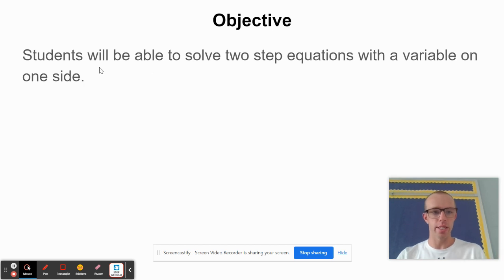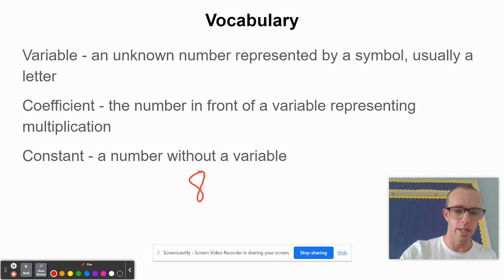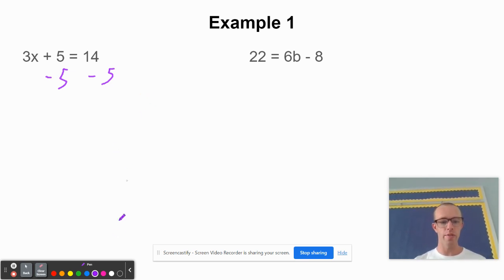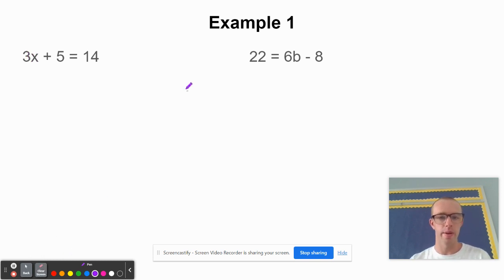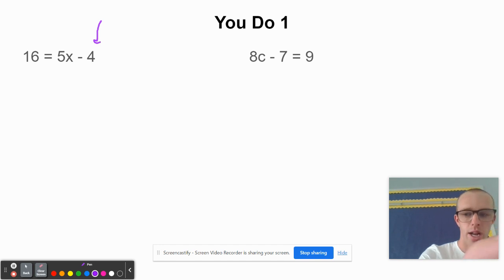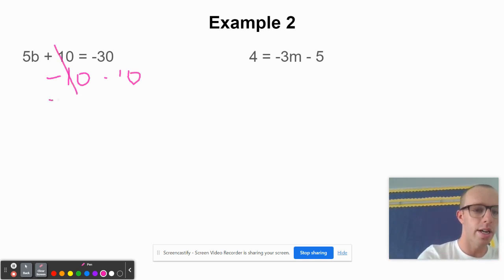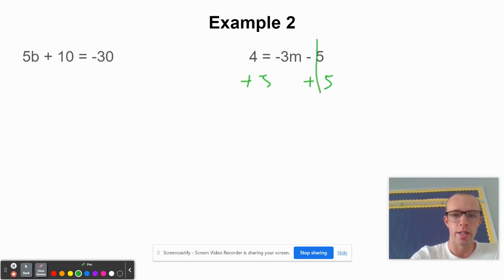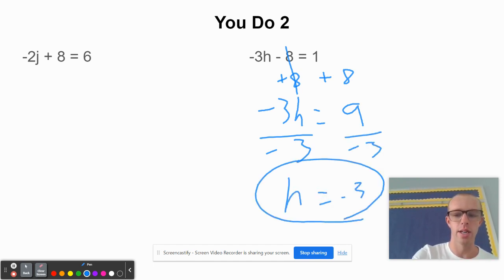Solving Two-Step Equations